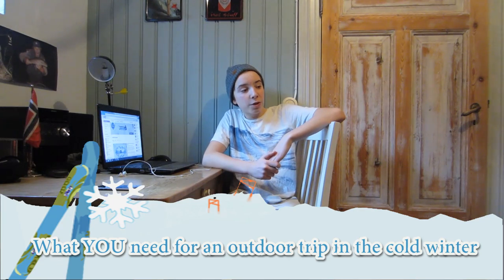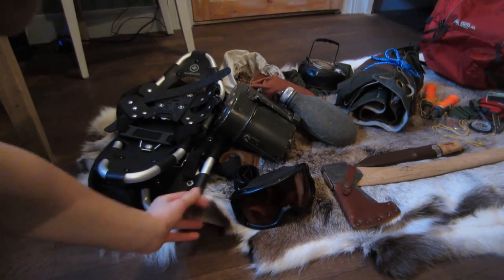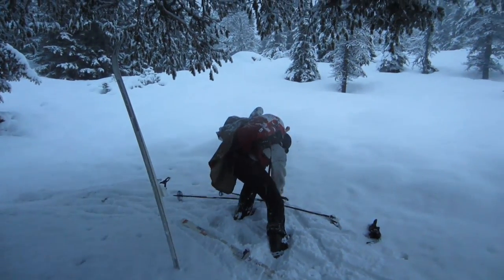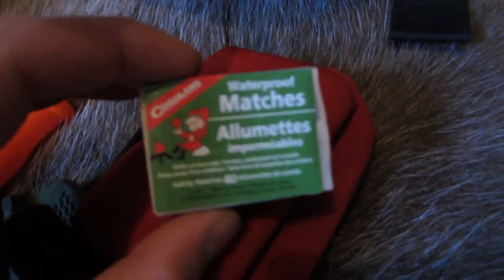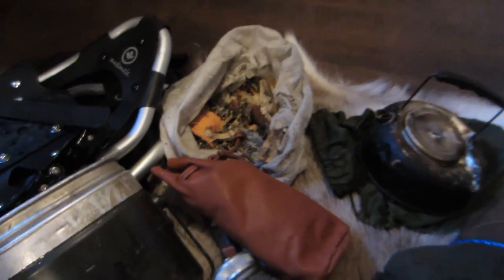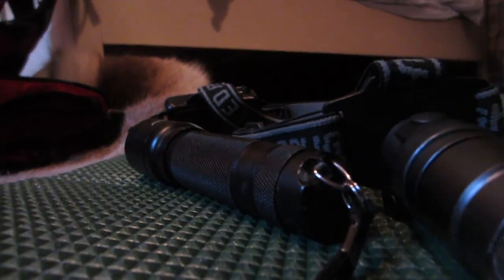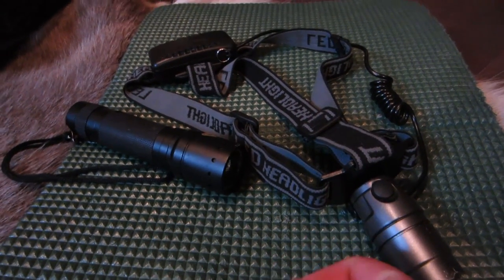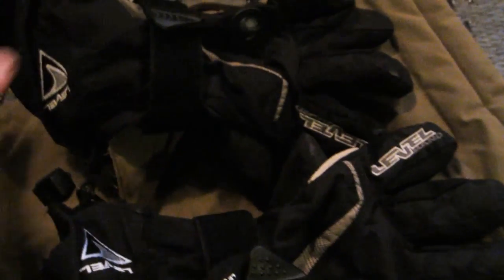The Cold Winter Outdoor Trip - What You'll Need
In this video, David will show you the outdoor gear and winter clothing you'll need on a cold winter trip in the Outdoors.
-Are you freezing on your trips? -Do you have problems lighting a fire in the wet snow?
-Is it way too hard to walk a long distance through the deep powdersnow?
Watch this video, and you'll get the solution.
David`s Outdoors- Fly Fishing, Fishing, Bushcraft and outdoor related videoes!

Like David`s Outdoor on FACEBOOK, and get all the news and info about the channel!-